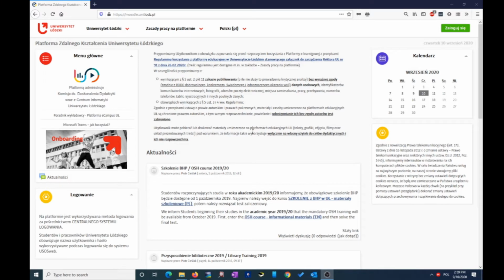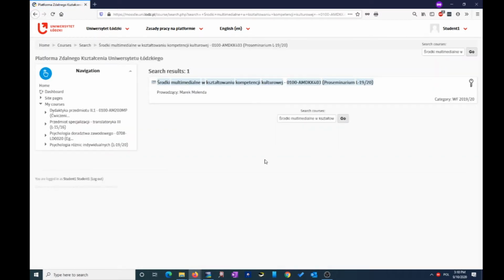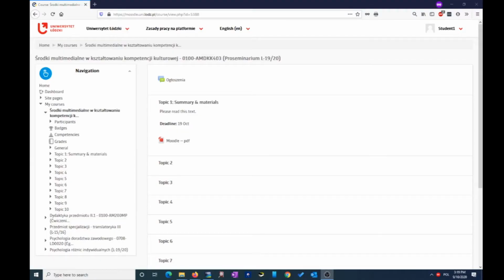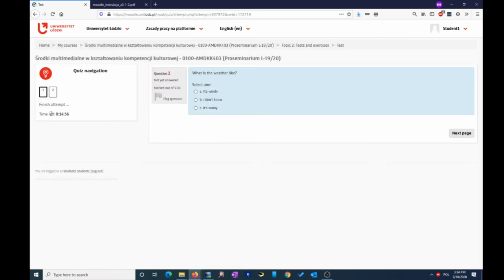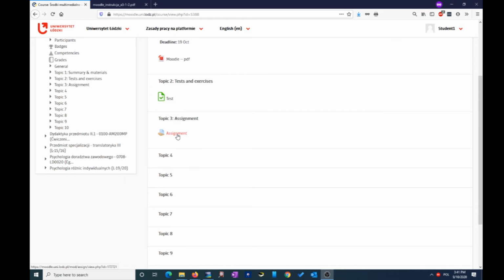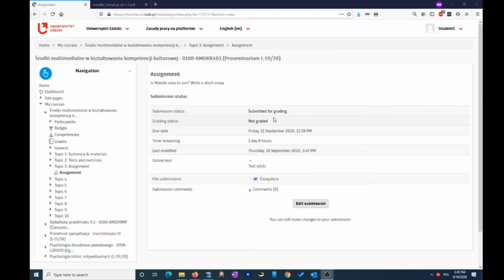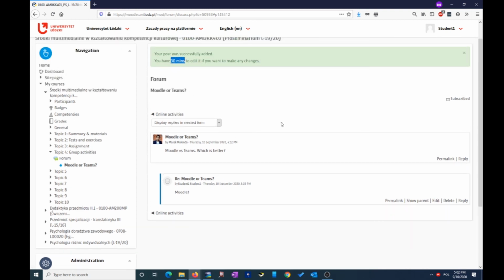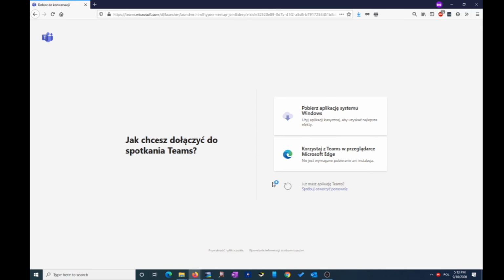Learning with Moodle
University of Lodz use E-Campus Moodle Platform to provide useful methods of remote learning. Check out this powerful tool and see all the possibilities it gives!